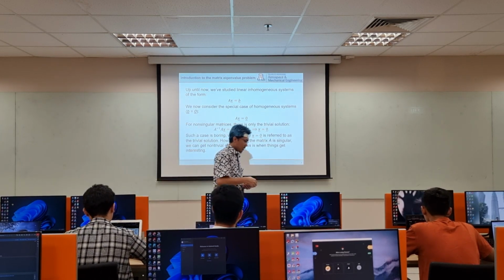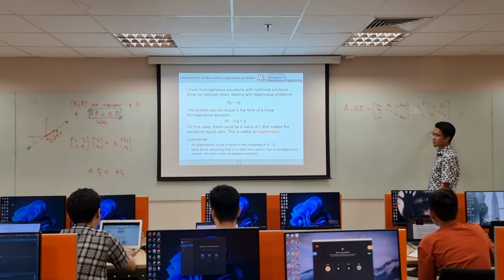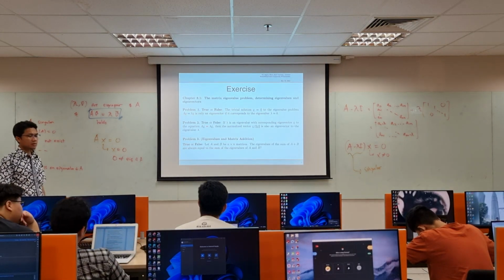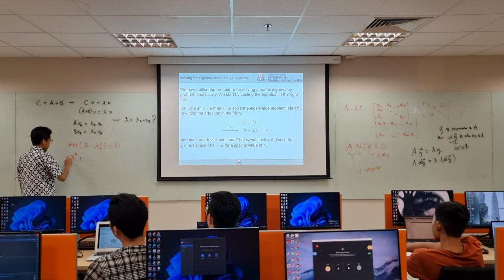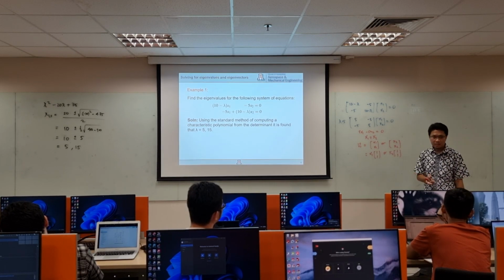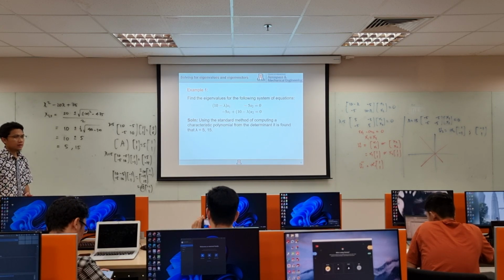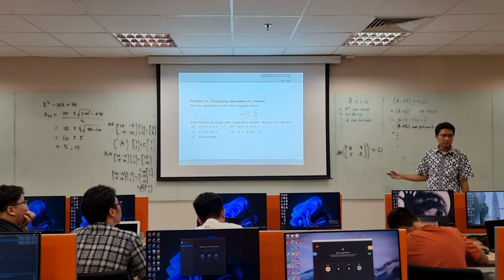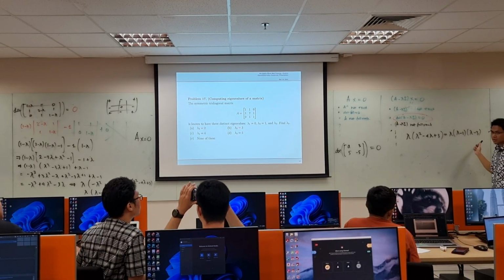Engineering Analysis F2024 - Matrix Eigenvalue Problem